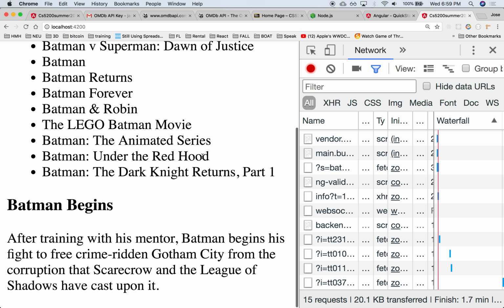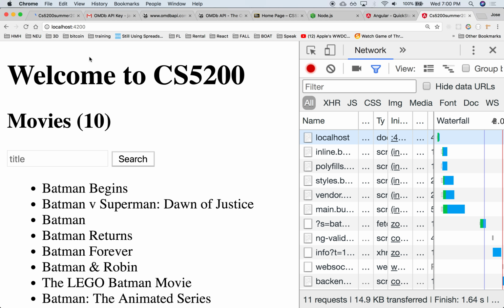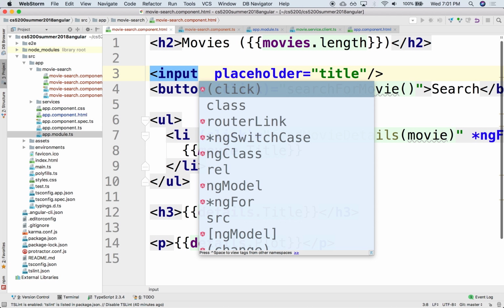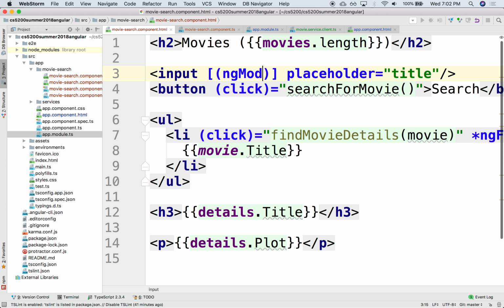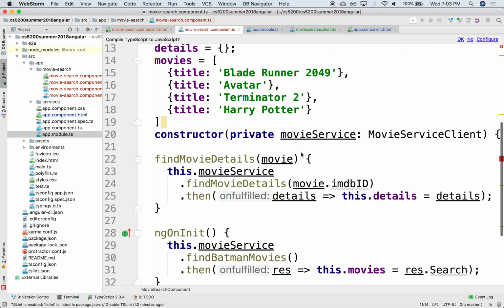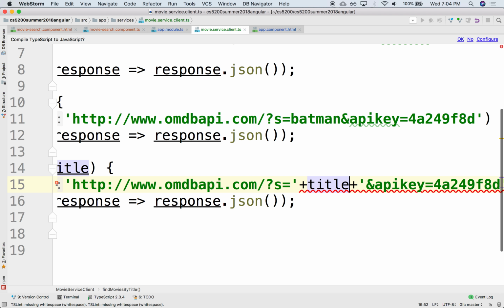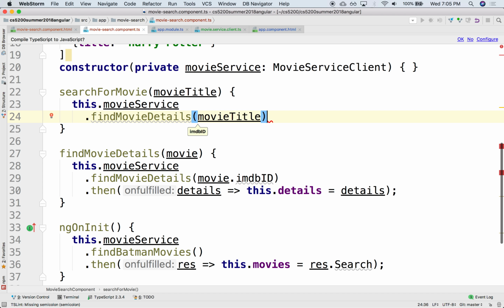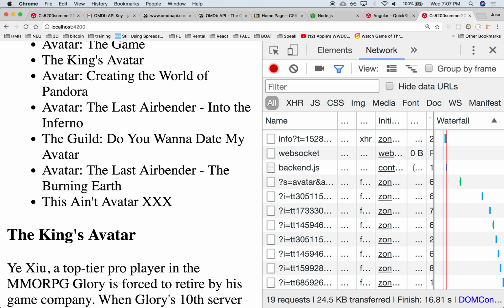M6 3 find movies by title